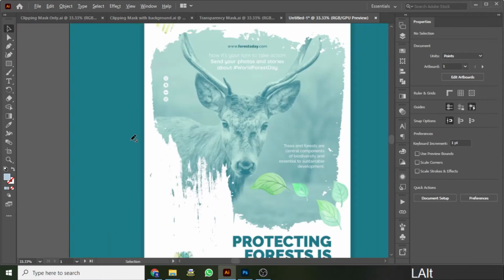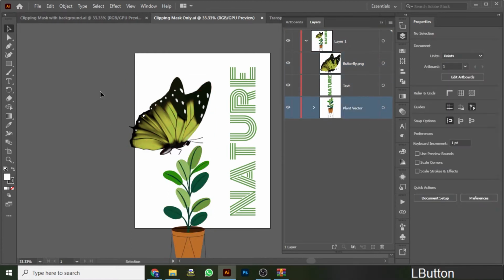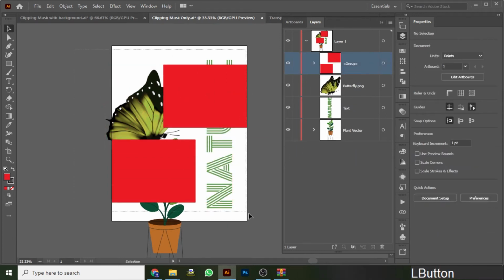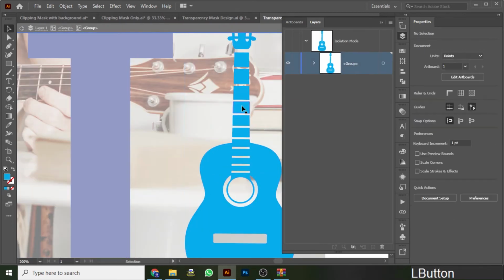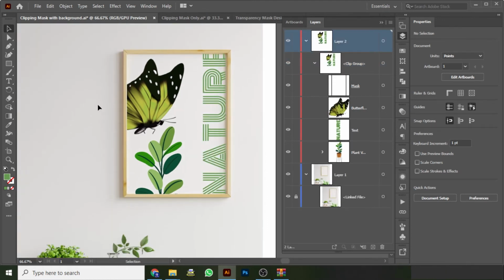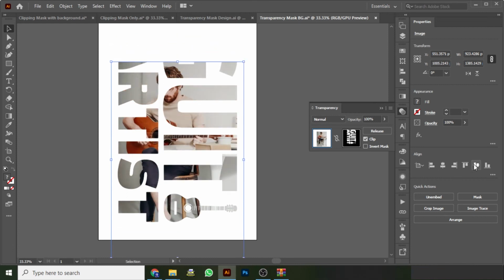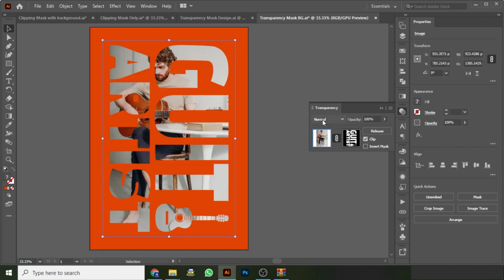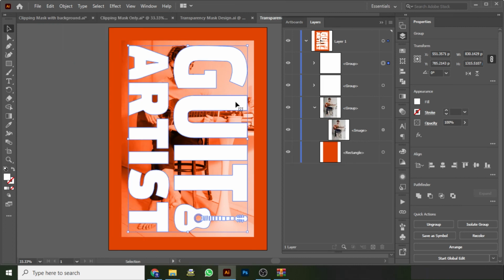Hidden Masking option in Adobe Illustrator, Tips and Tricks to boost your creativity!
Hello, Creatives,
Masking is a very useful option in adobe illustrator, it is same as the mask option in Adobe Photoshop, but the way to apply these masks are entirely different from photoshop.

Chapters:
00:00 Introduction
01:28 What is 'Clipping Mask'
03:40 What is 'Transparency mask'
05:17 Tricks on Clipping Mask
07:34 Trick on Transparency Mask
09:56 Editing the Clipping Mask
10:40 Editing the Transparency Mask
11:00 Final Words

There are two types of masks available in illustrator, one is clipping mask and the second one is transparency masking, these two has their own features and usages, in this video, I will de giving the details that are helpful not only for beginners but also for those who are working for years without knowing these options.

I have tried to finish it in 12 minutes, I hope this will be a very helpful tutorial for you.

If you are interested in illustration and if you are a beginner in to, here is another tutorial about how to make an illustration from an image easily

Thanks for reading this and wishing you creative life ahead :)